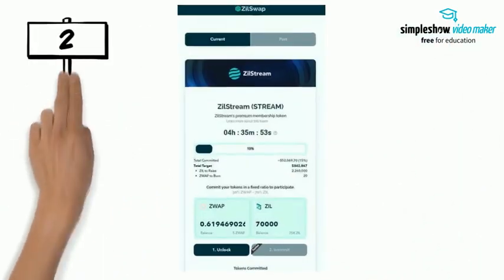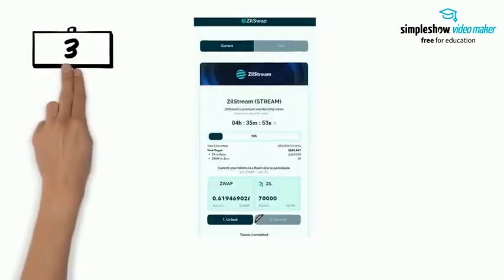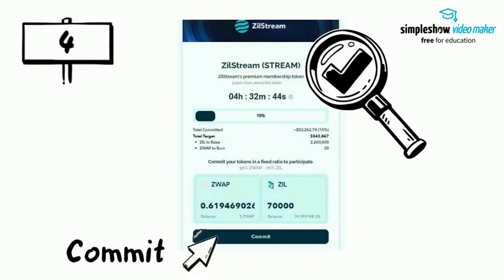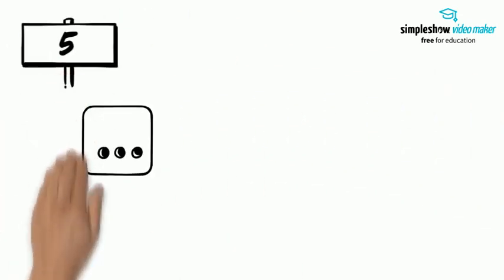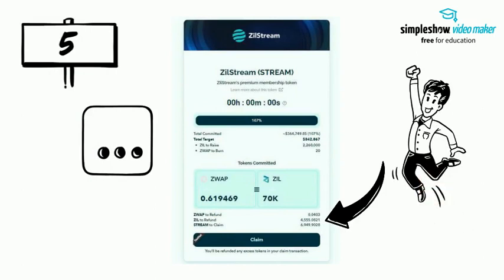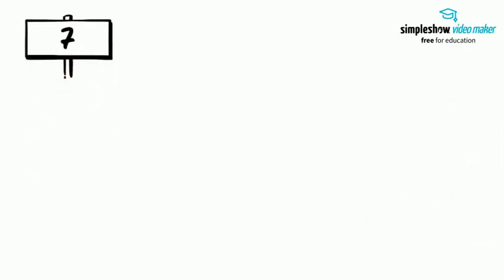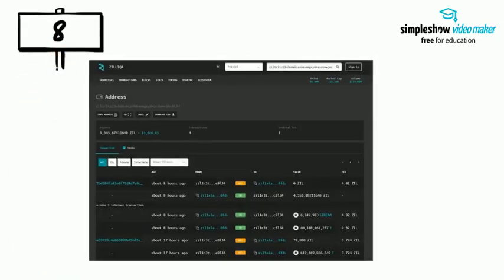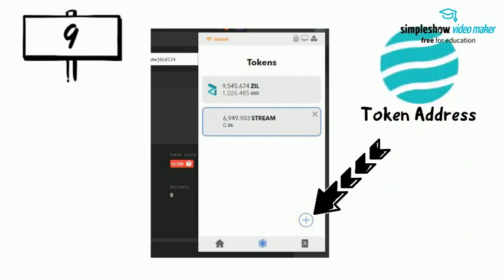Learn how to Participate in STREAM Token Sale via ZILO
Welcome back to Zilliqa Zebra. If you are interested to participate in the STREAM token sale via ZILO, this video is for you. I will be walking you through step by step on the entire process.